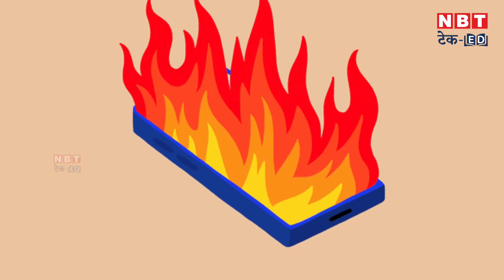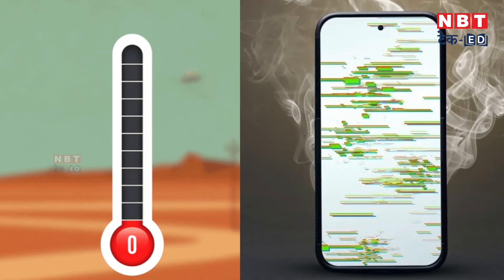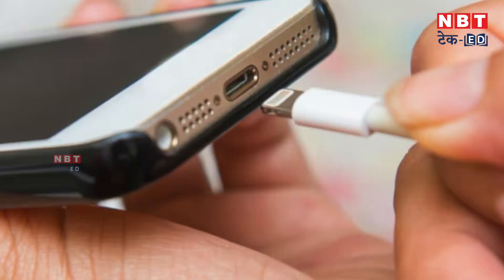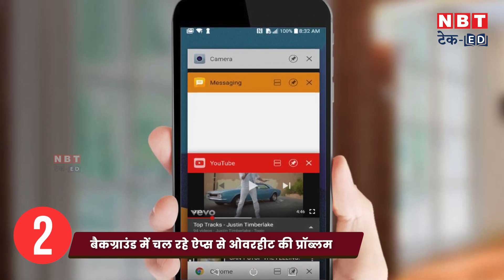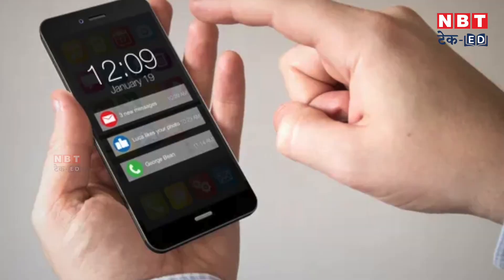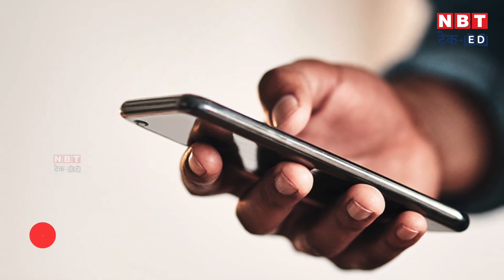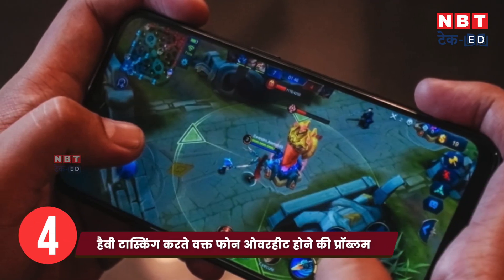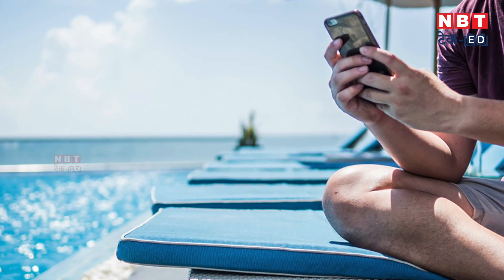फोन हो रहा है Overheat? इन आसान Tips से नहीं होगी कभी दिक्कत!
To prevent phone overheating, avoid heavy multitasking, keep it out of direct sunlight, and monitor background apps. If overheating occurs, remove the case, turn off the screen, or power off the device. Consider using a cooling fan attachment for additional cooling.

फोन को ओवरहीट होने से बचाने के लिए, सीधे सनलाइट के संपर्क से बचें, बैकग्राउंड ऐप्स को बंद करें, और गर्म फोन को ठंडा करने के लिए बैक कवर निकालें। इन सरल उपायों से अपने फोन को सुरक्षित रखें।